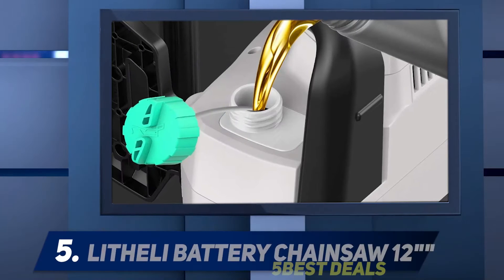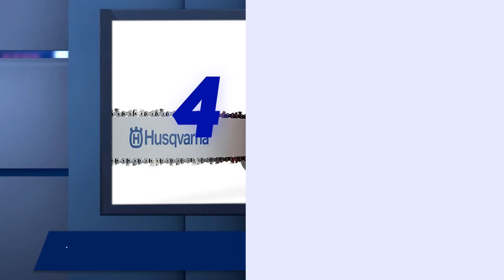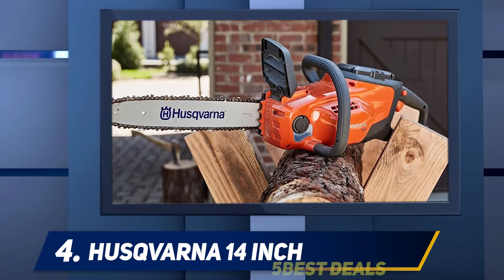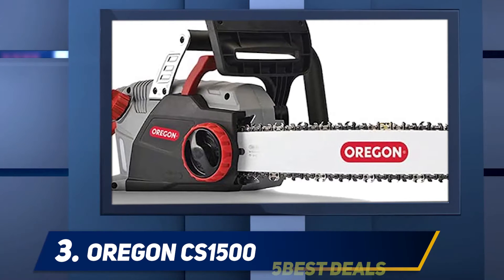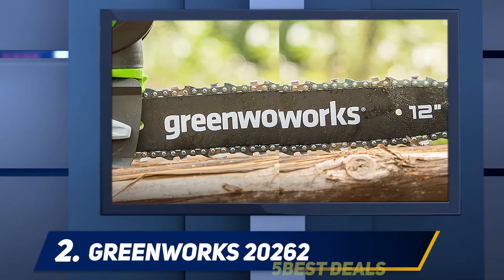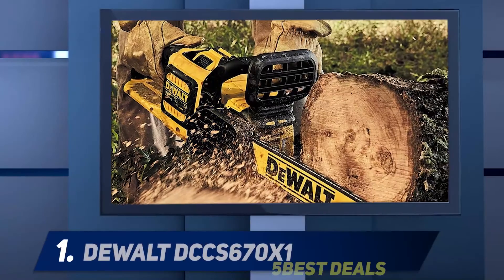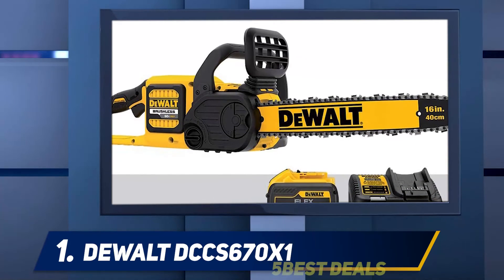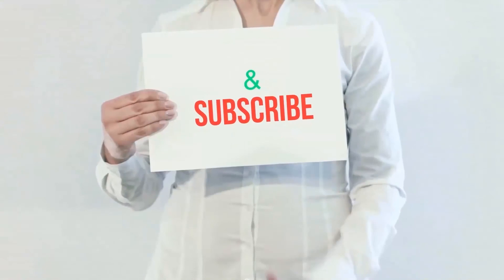Top 5 Best Electric Chainsaws of 2021?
► Here is the Links For Updated Price Of Best Electric Chainsaws 2021!
❥ 1  ► DEWALT DCCS670X1 ◄
✓ Amazon US
✓ Amazon CA
✓ Amazon UK
❥ 2  ► Greenworks 20262 ◄
✓ Amazon US
✓ Amazon CA
✓ Amazon UK
❥ 3  ► Oregon CS1500 ◄
✓ Amazon US
✓ Amazon CA
✓ Amazon UK
❥ 4  ► Husqvarna 14 Inch ◄
✓ Amazon US
✓ Amazon CA
✓ Amazon UK
❥ 5  ► Litheli Battery Chainsaw 12" ◄
✓ Amazon US
✓ Amazon CA
✓ Amazon UK

This is my top 5 Best Electric Chainsaws, That I mention in this video.